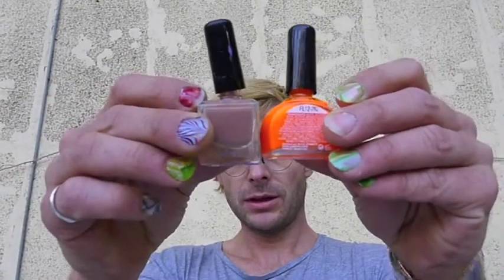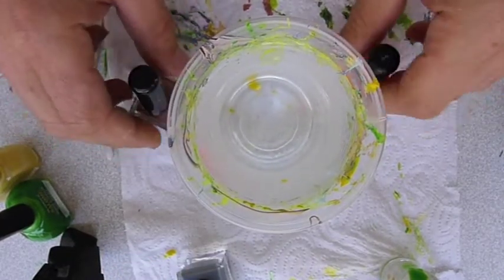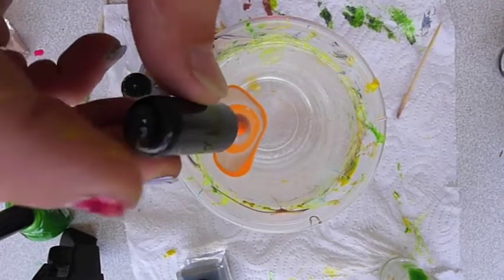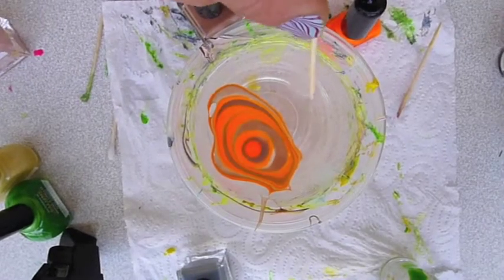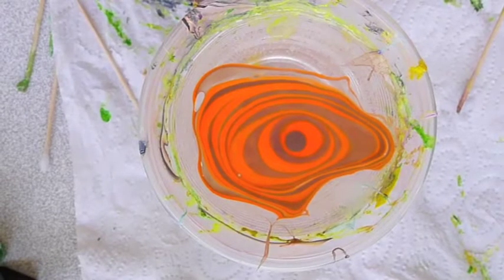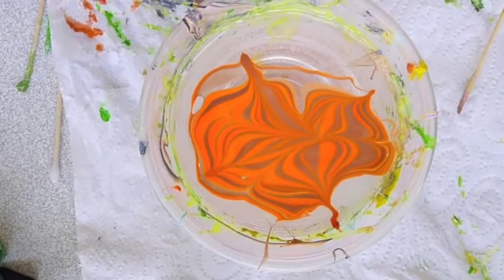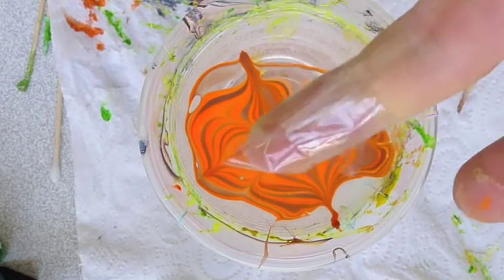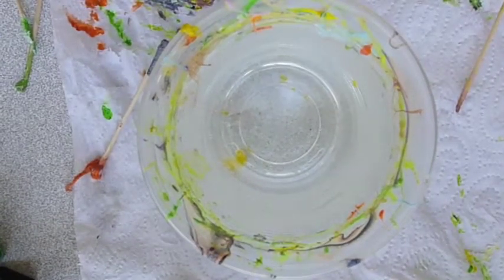Fluo Orange and café WATER MARBLE DiY